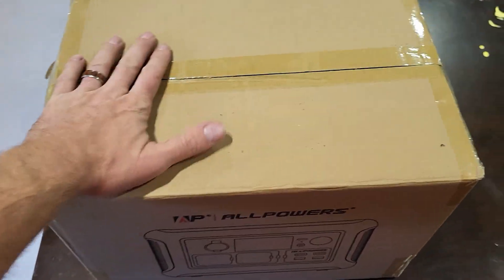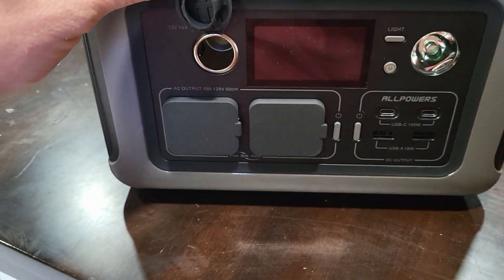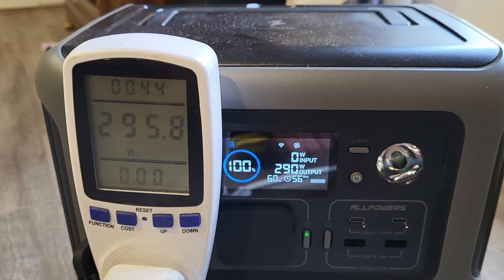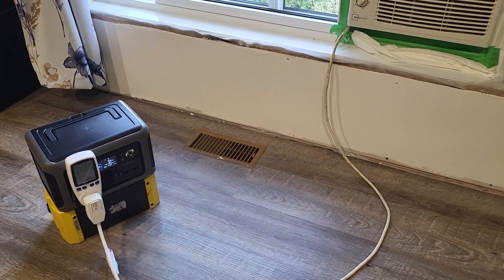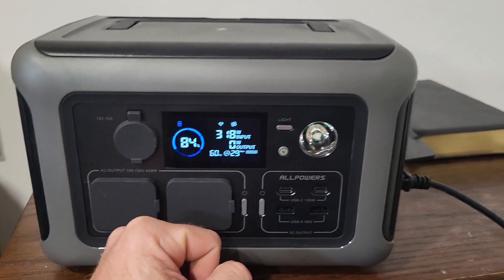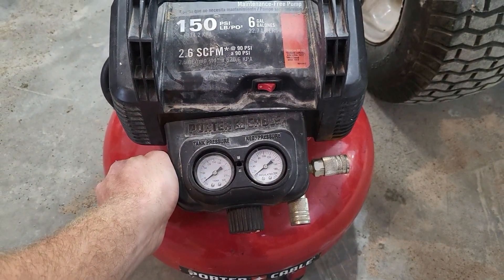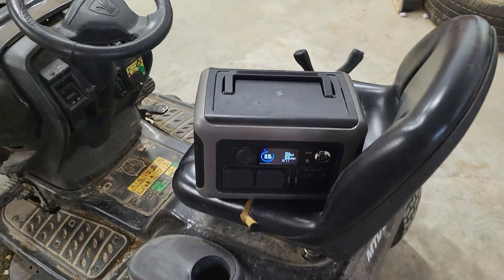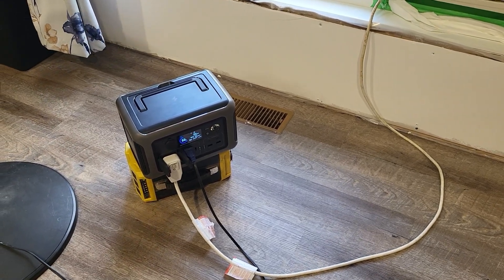New Allpowers 600w Power Station Ultimate Test!